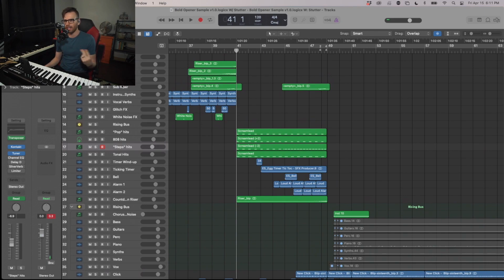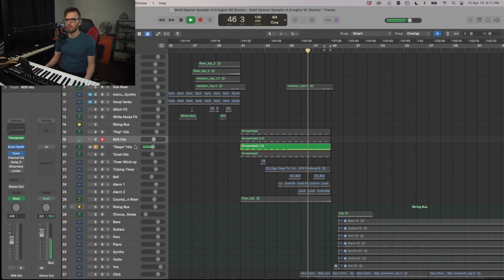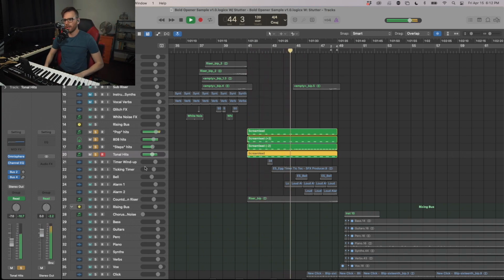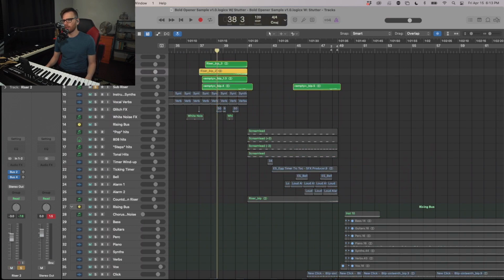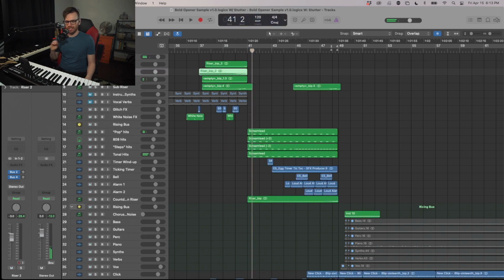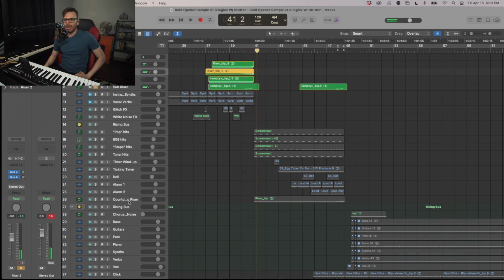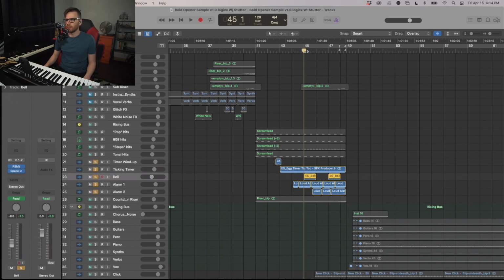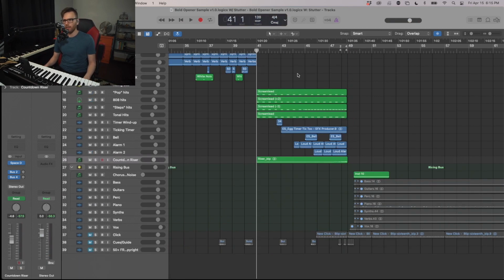Sound Design for Live Performance - From Studio to Stage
This is the overview of a sound design project I created for a live event here in Kansas City.